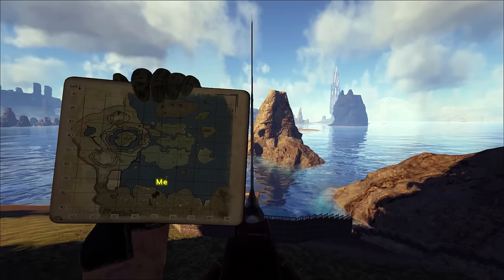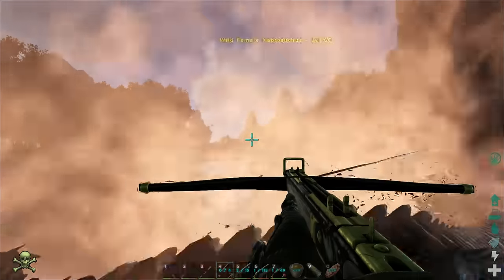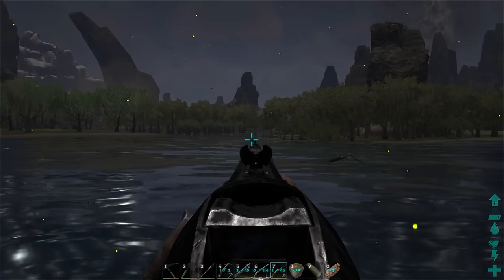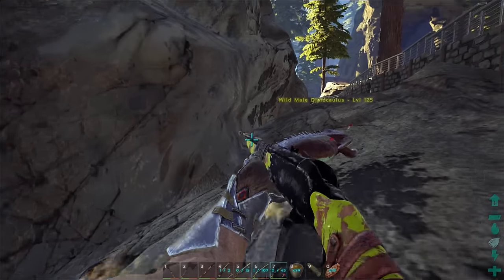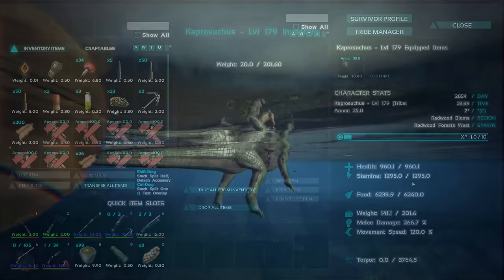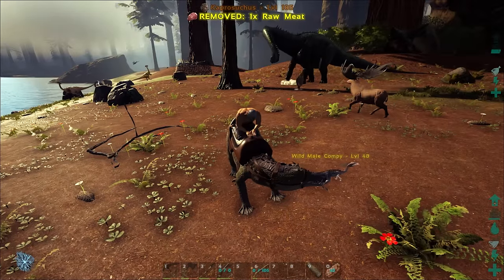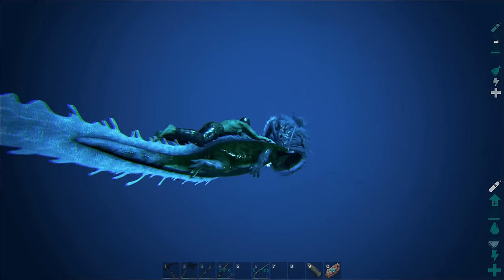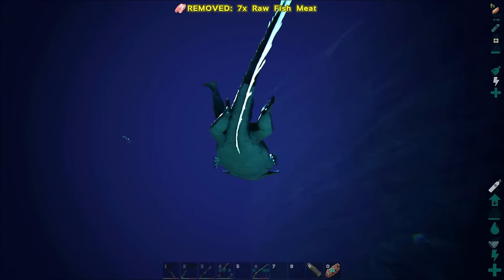Kaprosuchus and Diplocaulus Taming/Testing - Interesting Cretures of ARK (E17) - ARK Survival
Alright here we go everyone, today it is time to tame up the 2 new swamp mounts that they have added in 248.0.  The Kaprosuchus and Diplocaulus are both located in the swamp area and we will see what it is like to tame them and what they have to offer.  Have a good one!

Follow on Twitter for Updates!